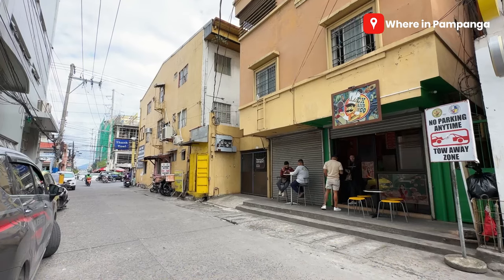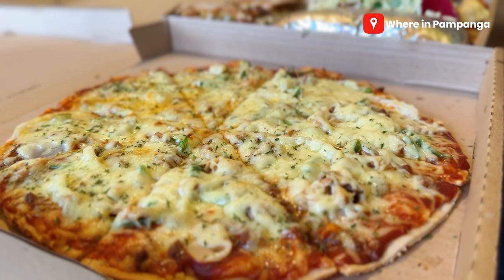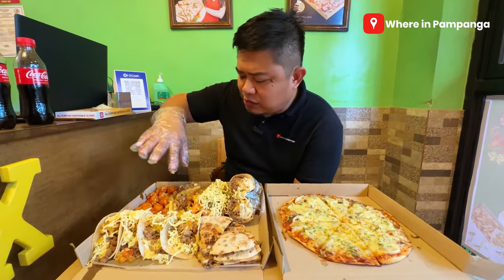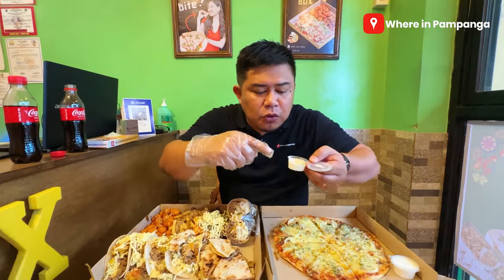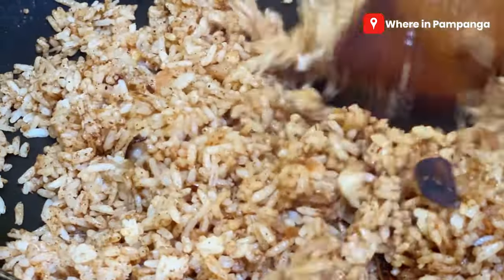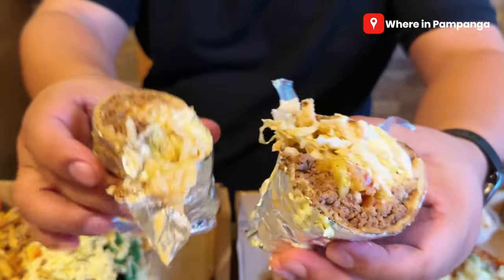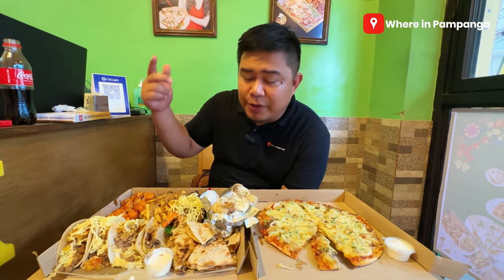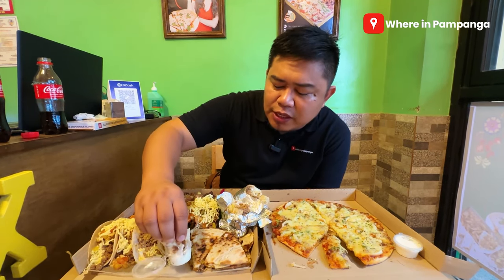Mex & Go Angeles City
Mexican box sa Angeles City, heto na ang Mex & Go! Sureball na satisfied kayo.

Location: F536 Fajardo St., Lourdes Sur East, Angeles City (beside AUF Gym)

Business Hours: 12:00 noon to 9:00 pm (Monday to Sunday)